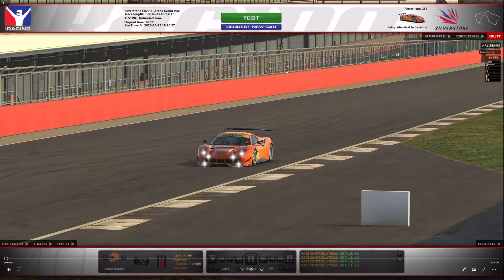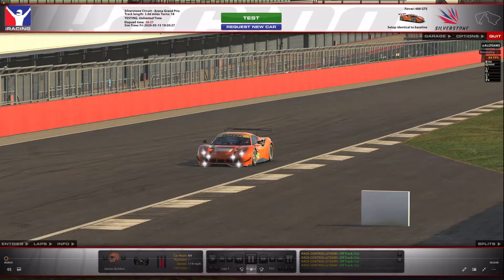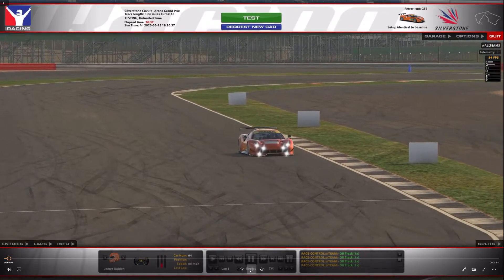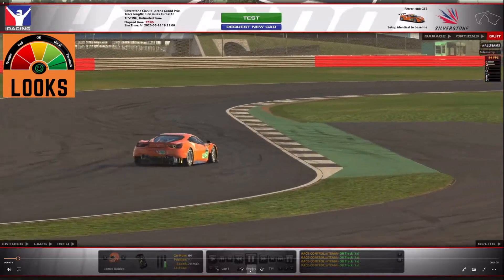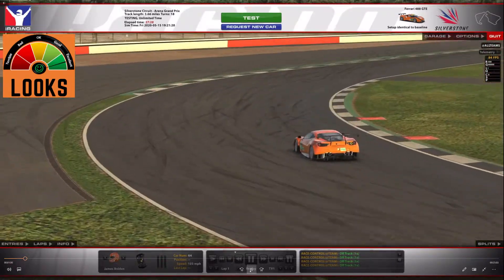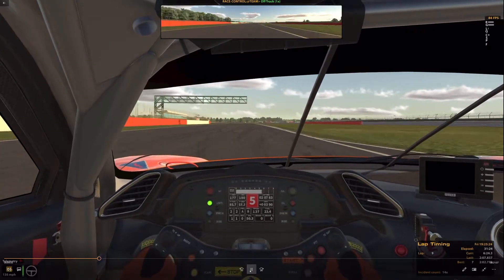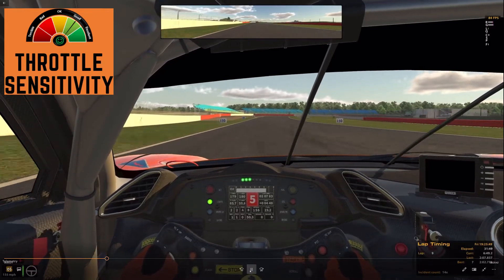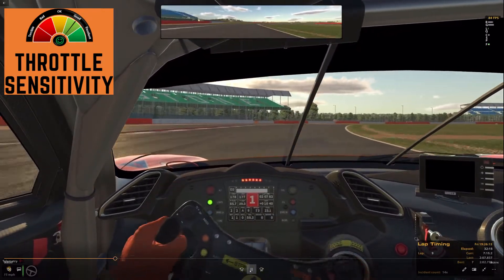iRacing - Ferrari GTE Review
Welcome to another iRacing journey with EconGTR and Fat Dad Racing today we are at the lovely iRacing world of reviewing the Ferrari GTE. This is a new series of videos detailing each car in iRacing with a scoring system to review different aspects of the car within iRacing.

Please share feedback in the comments below so I can focus on the right things and provide you guys with the information you would like to see.

0:00 Intro
1:50 iRacing Looks
2:56 iRacing Breaks
4:53 iRacing Handling
6:30 iRacing Throttle sensitivity
7:42 iRacing Easy to Drive? Ramp Up Time?
9:22 iRacing immersion aspect
12:00 iRacing top speed
12:40 iRacing Total Rating
17:03 Outro